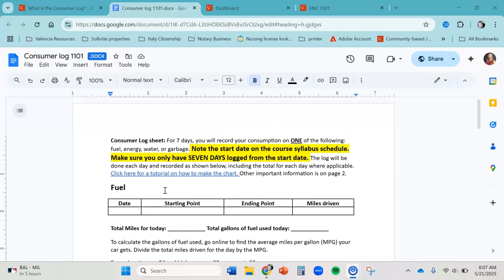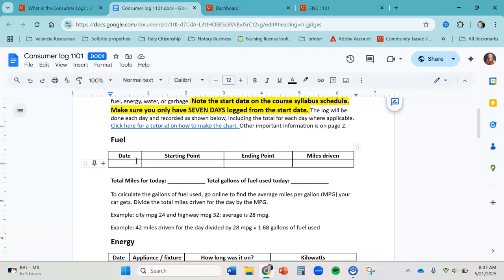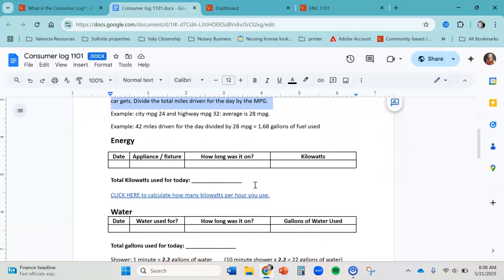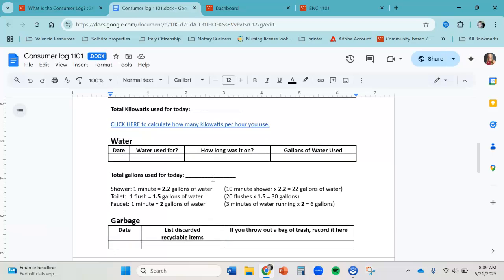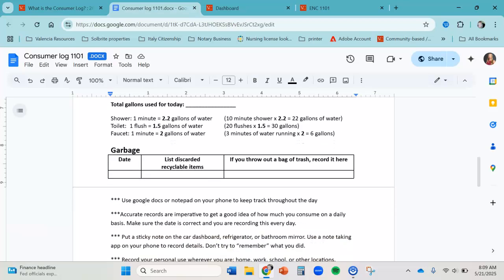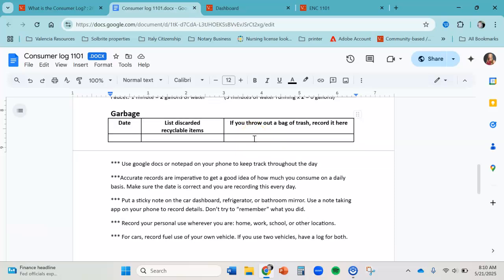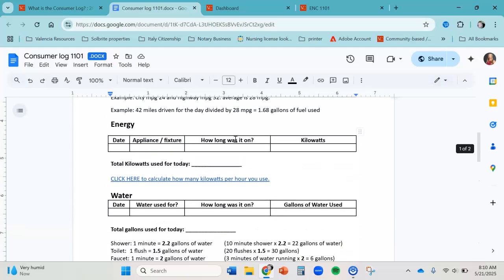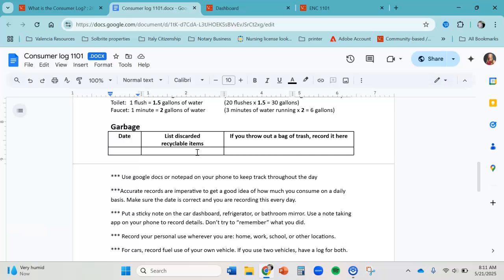What Is the Consumer Log?